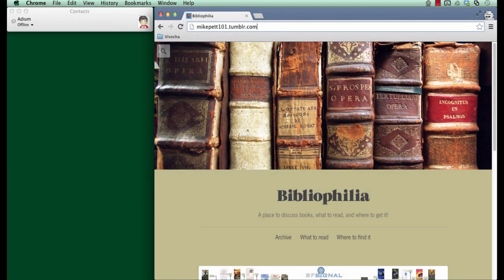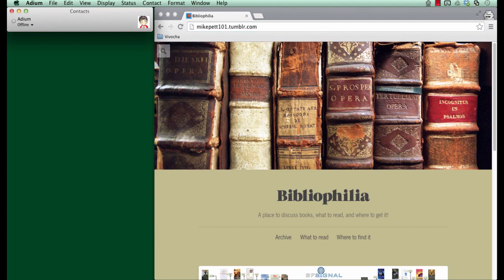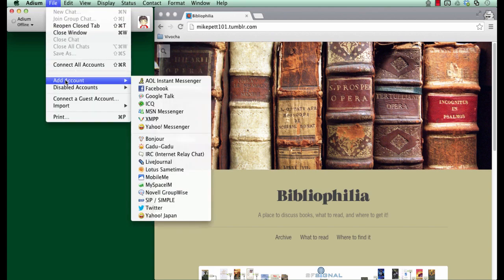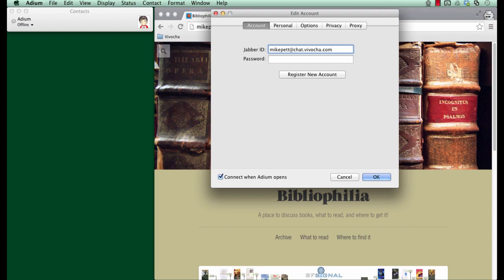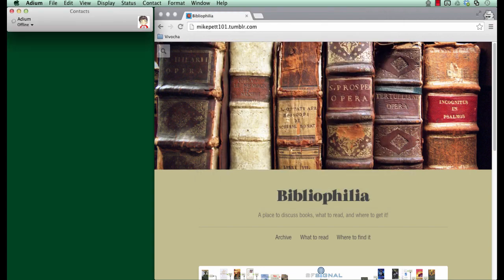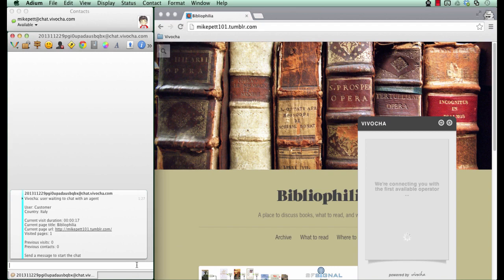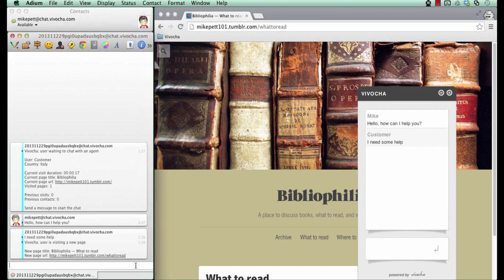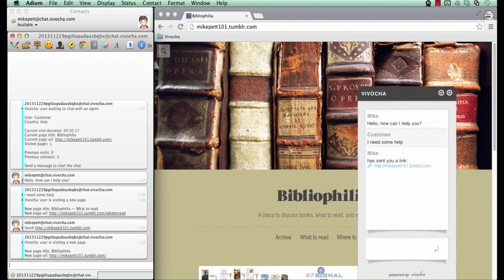Chat Client Tutorial xmpp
This video will demonstrate how to start using an external chat client to communicate with your customers. You can find out more information at vivocha.readme.io.